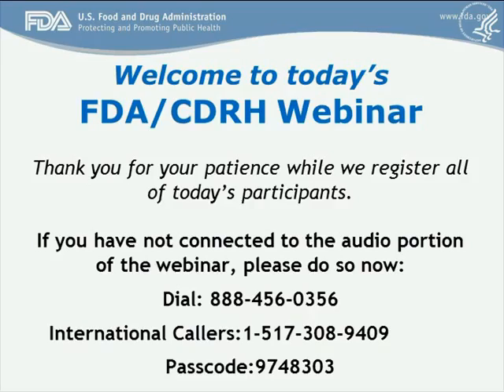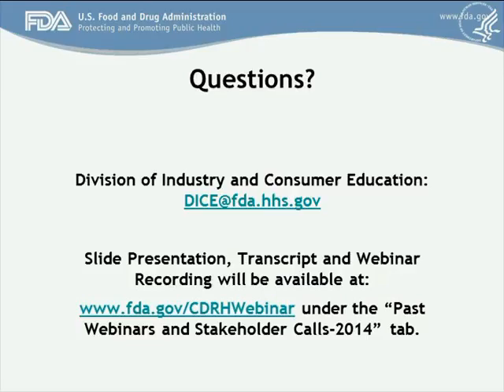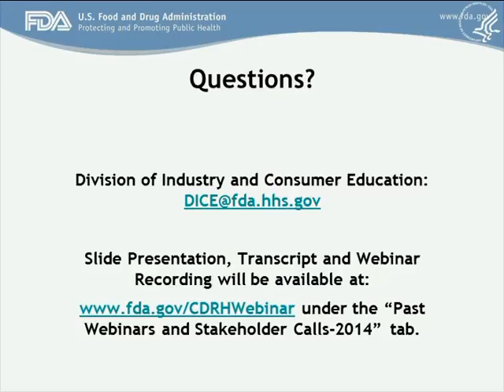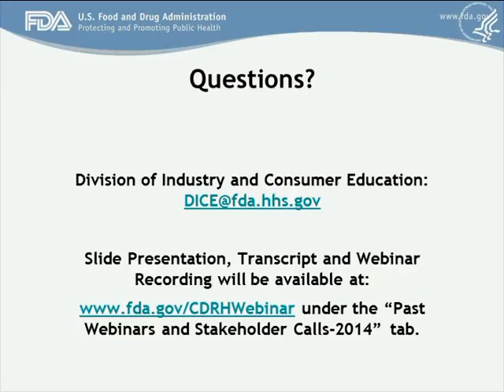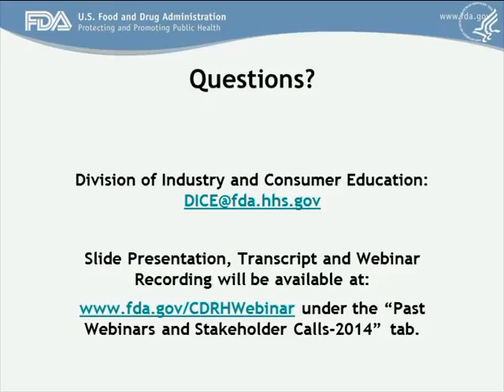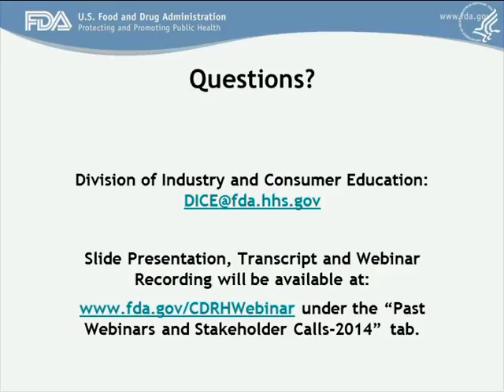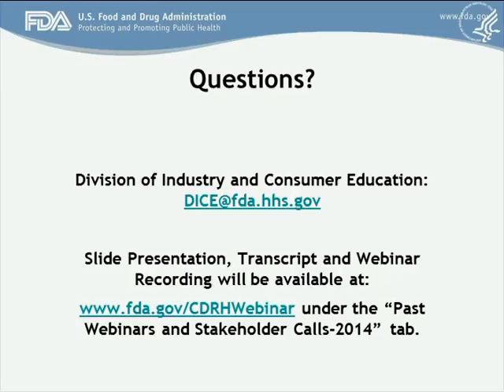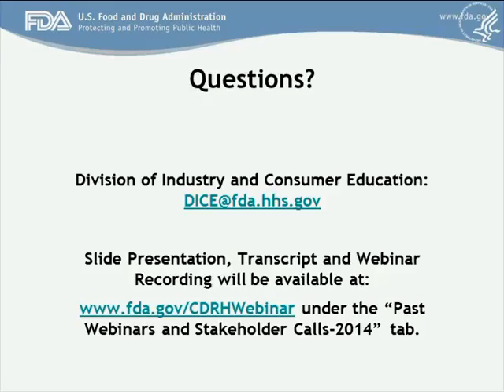Webinar: Submission of Cybersecurity Information in Premarket Notification (510k)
Summary: Today, we will be discussing the final guidance document titled "Content of Premarket Submissions for Management of Cybersecurity and Medical Devices" which was published on October 2. The guidance applies to premarket medical device submissions received beginning October 1, 2014.

This guidance identifies issues related to cybersecurity that manufacturers should consider in the design and development of their medical devices and in preparing premarket submissions.The need for effective cybersecurity to ensure medical device functionality and safety has become more important with the increasing use of wireless,Internet and network connected devices, and the frequent electronic exchange of medical device related health information.Today, Dr. Abiy Desta from CDRH's Office of Device Evaluation will present an overview of the guidance document.